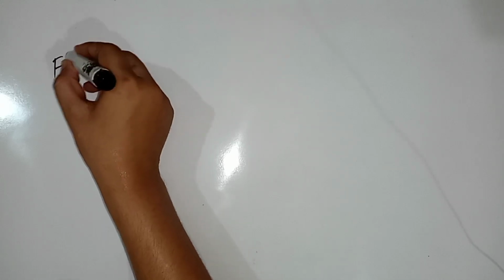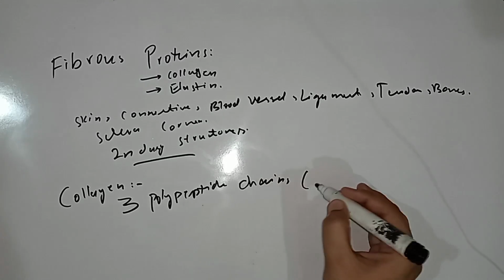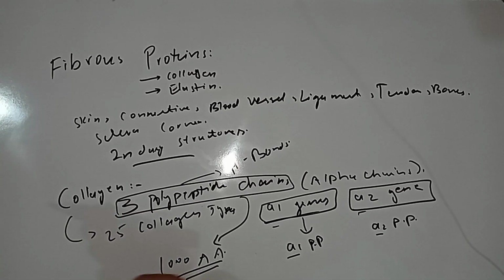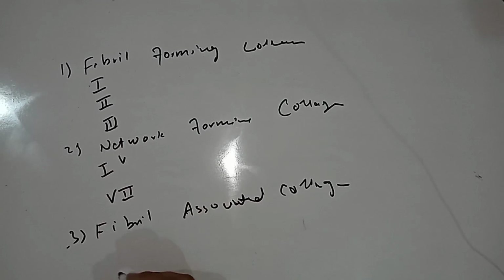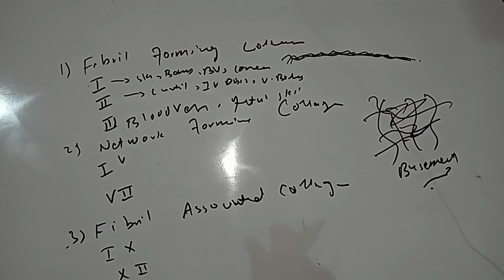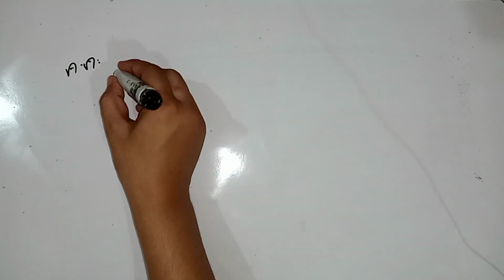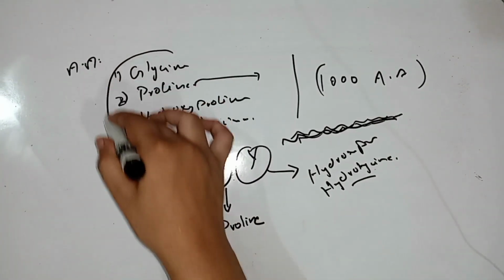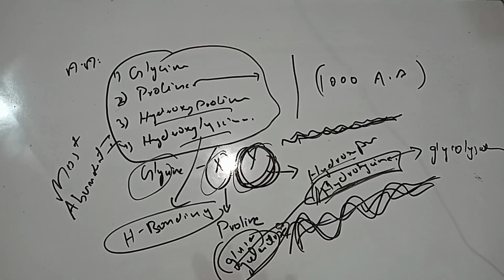Collagen Types And Structure Of Collagen, Fibrous Proteins, Protein Biochemistry Lecture 10